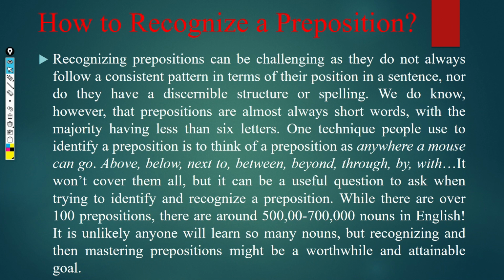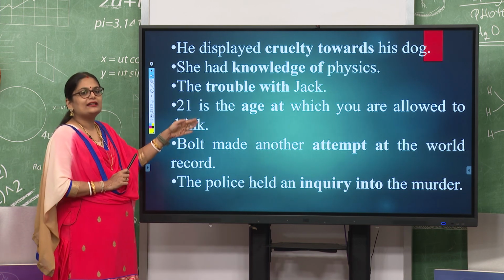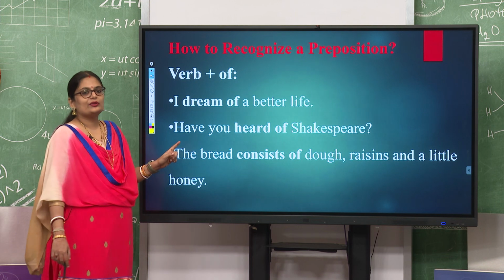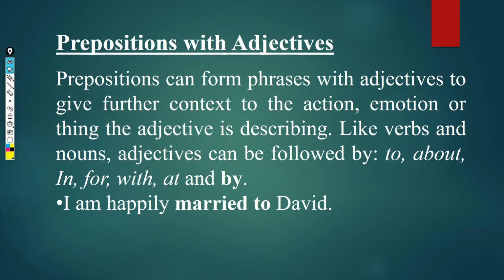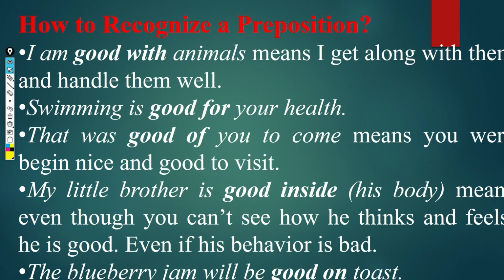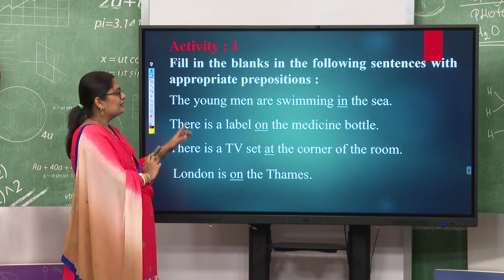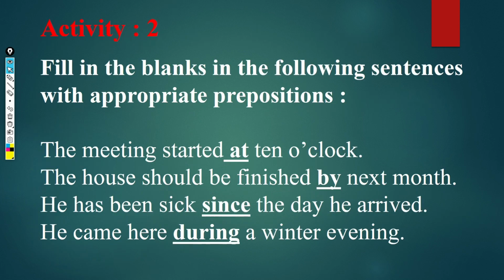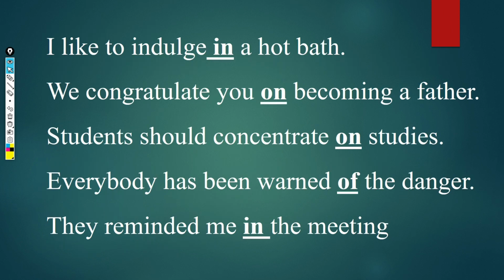Prepositions || Part - 2 || English || Class - 10